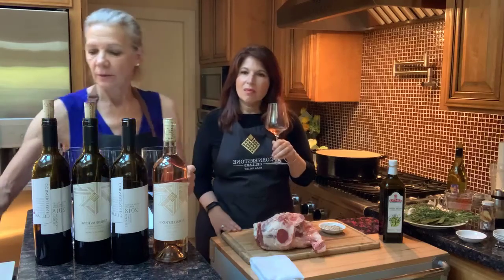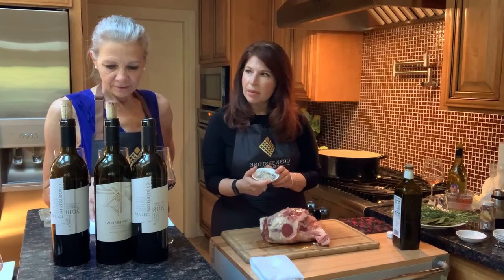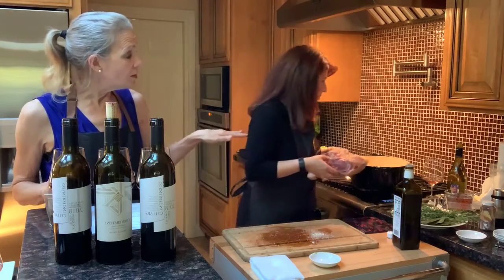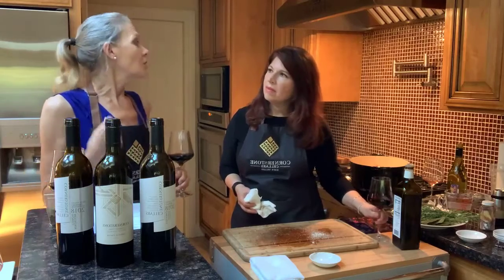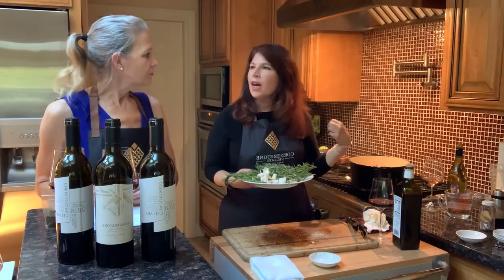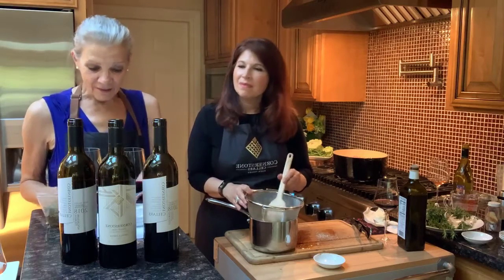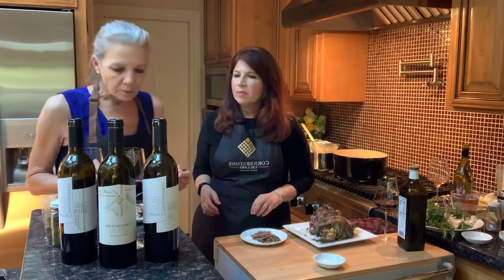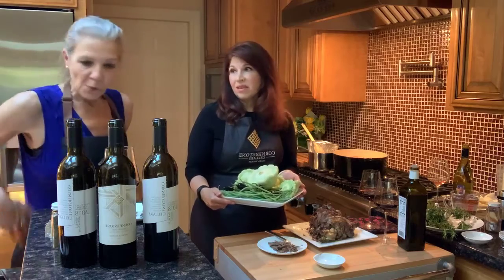Kari in the Kitchen: Beni's Recipe for Roasted Leg of Lamb (7.8.21)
On today’s episode of Kari’s Kitchen, we’re highlighting a team favorite: Roasted Leg of Lamb. More specifically, this is a go-to dish for Beni Dragutsky, one of our proprietors. Join Beni and Winemaker Kari Auringer in the kitchen to prepare and pair with two or three Cornerstone wines.